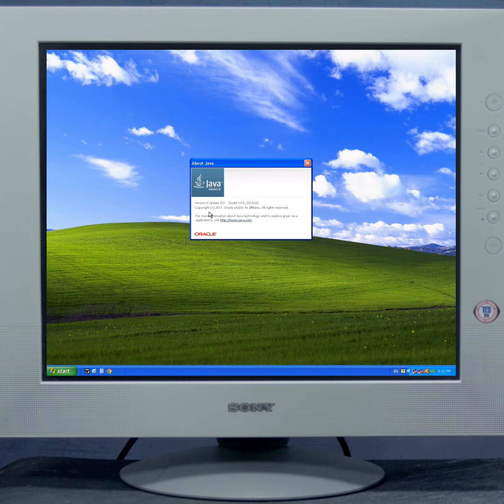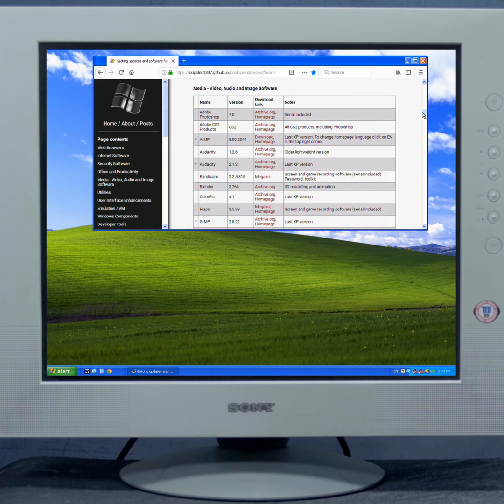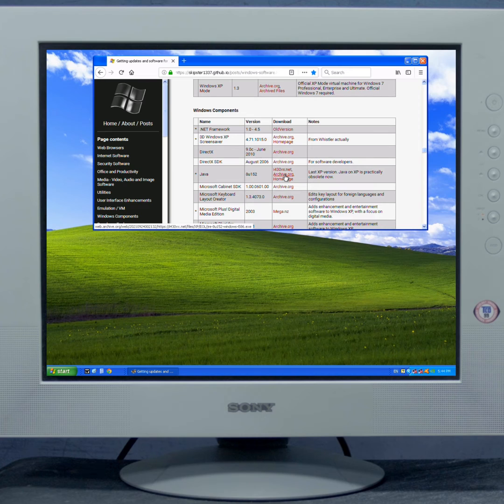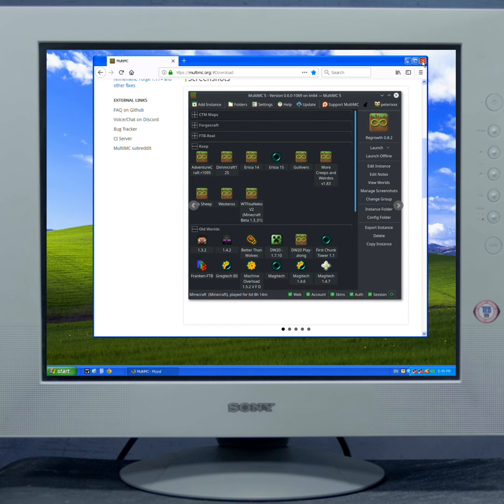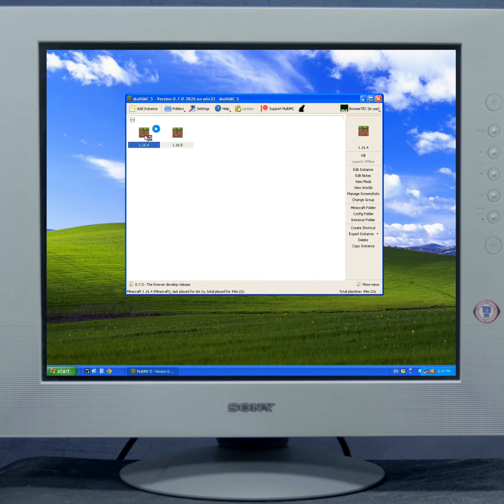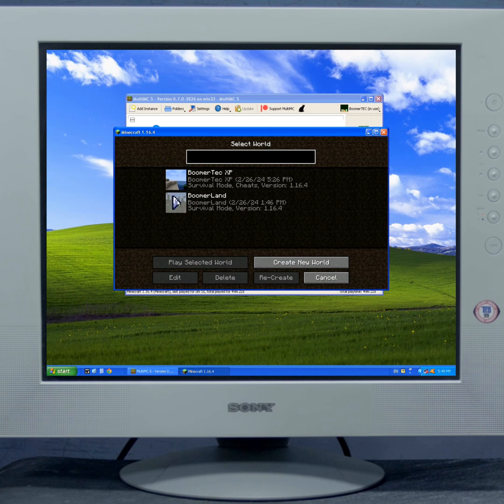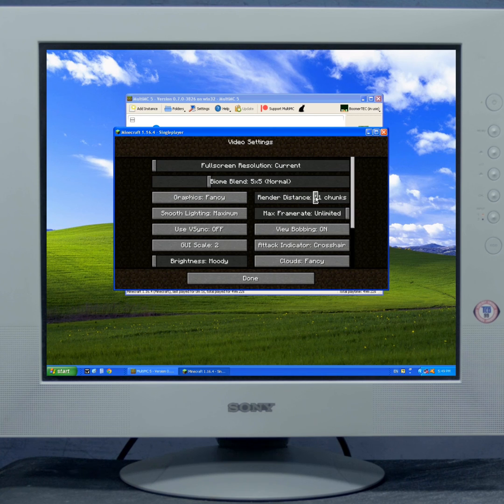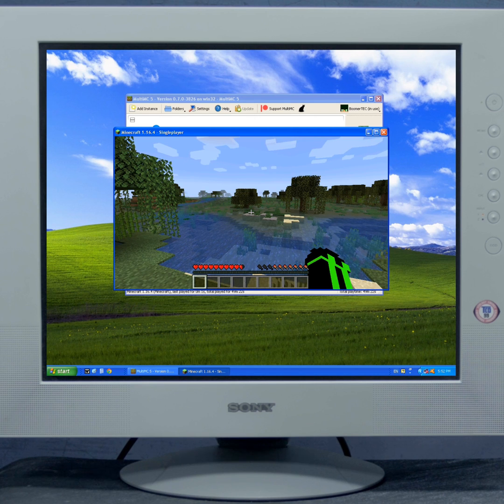Workshop Series: How to run Minecraft on XP (Spoiler: it's really easy)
A number of people have asked me if it's possible to run Minecraft on Windows XP, and it turns out that it is. This video is my guide on how to do it.